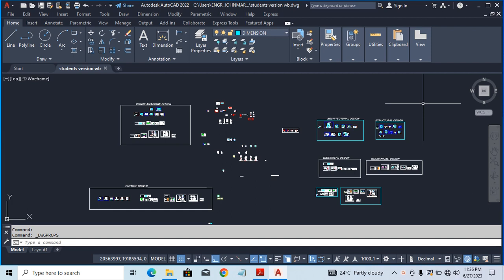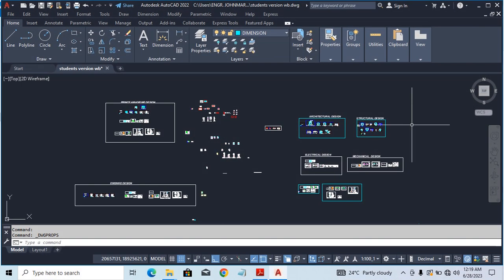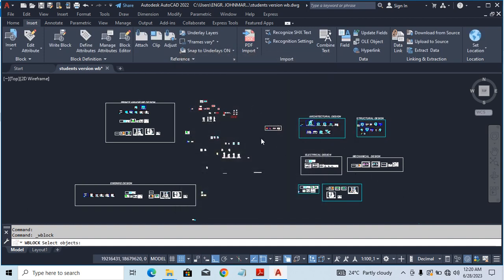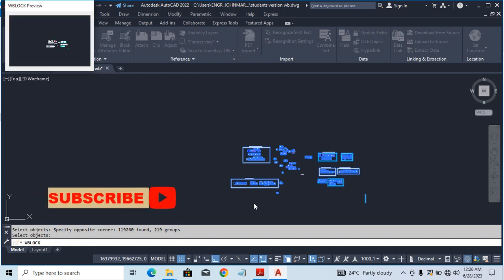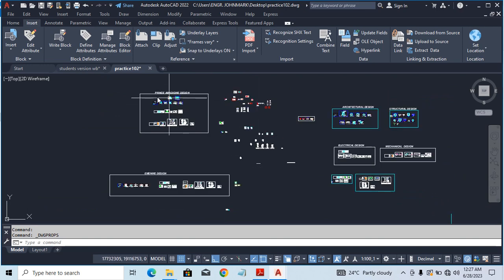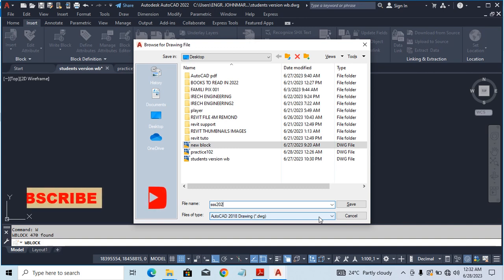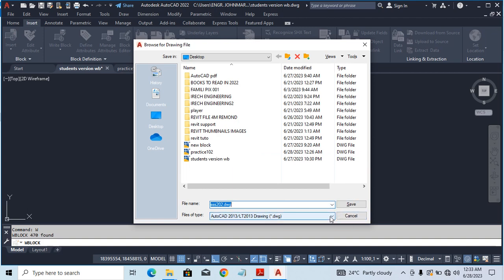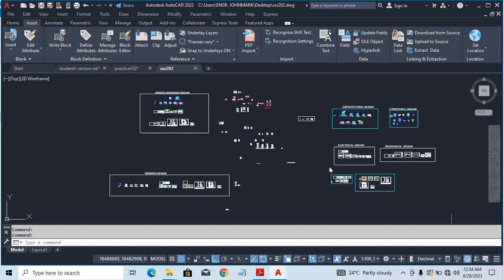HOW TO REDUCE THE MB (KB) OF A DRAWING FILE IN AUTOCAD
Hi, as an AutoCAD user, there are times when you get to experience lags on your work flow due to multiple objects or entities in it which can utterly frustrate your day but not worry, this video holds the solution to it. You will learn how you can reduce the file size of your work sheet in a fly and get you back on speed, and if you find this content valuable. like it, share it, comment, and subscribe for more.